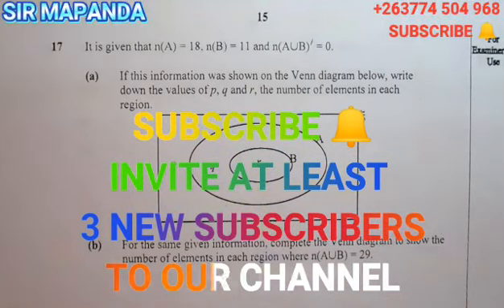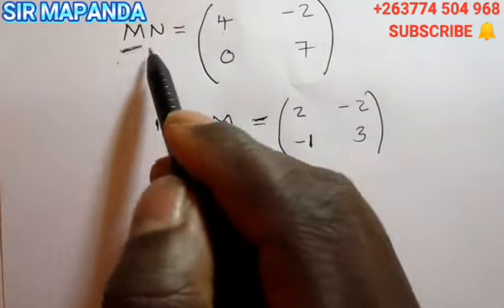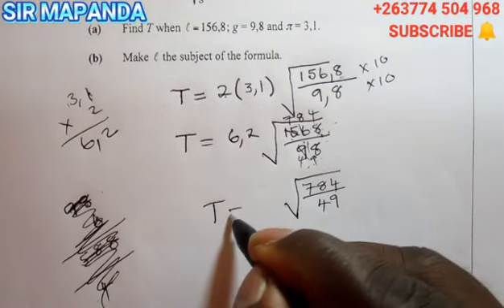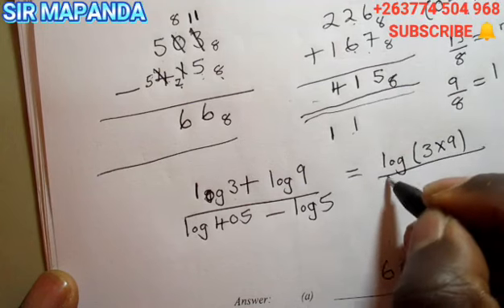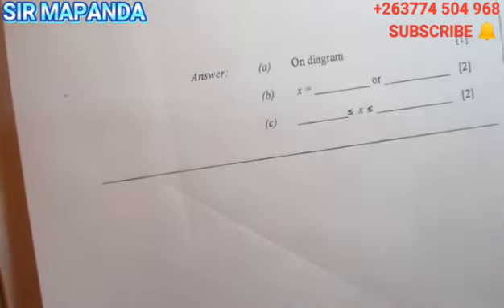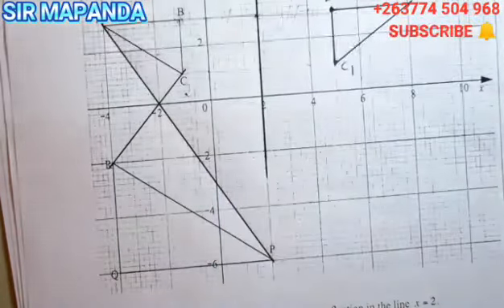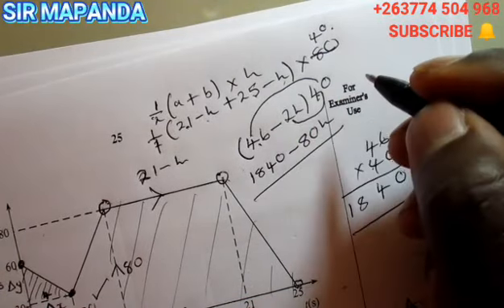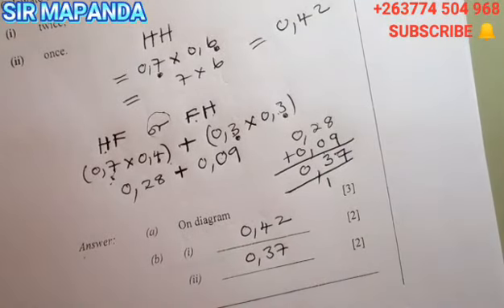N2010 ZIMSEC MATHEMATICS PAPER 1: EPISODE 2